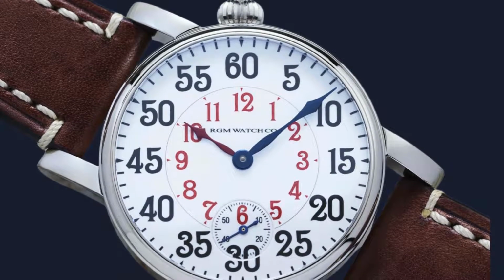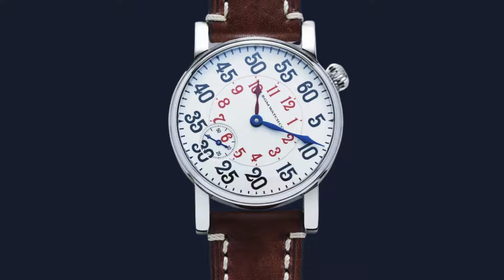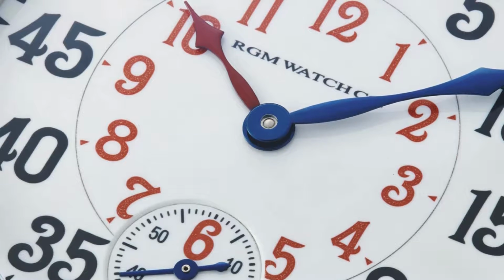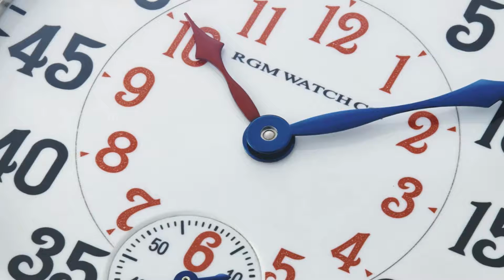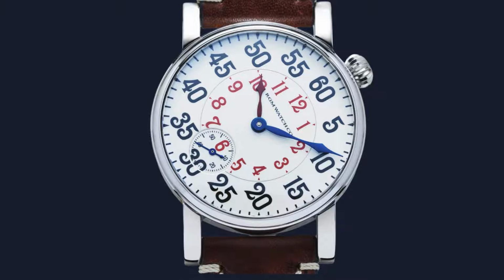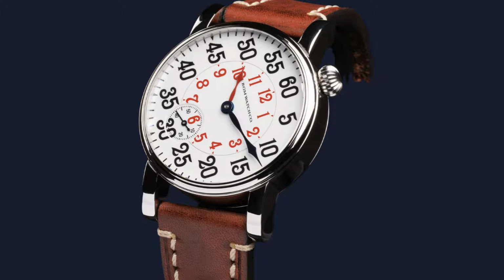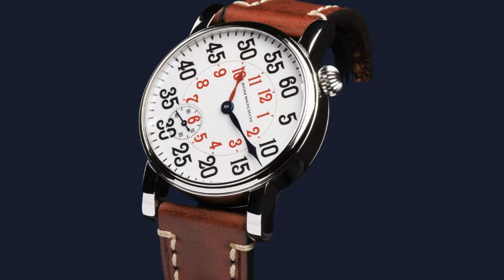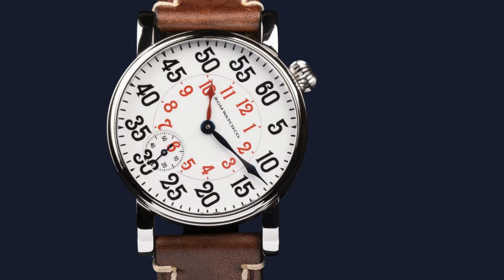RGM Model 222-RR Ferguson Railroad Dial | A True Slice of American Watchmaking History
Microfiber cleaning cloth
12 Slot Leather Watch Box

Ready to buy your first luxury timepiece or expand your collection? The Ultimate Luxury Watch Buying Guide is your must-have roadmap to watch history, mechanics, and expert buying tips. Learn how to choose the perfect watch, avoid costly mistakes, and appreciate the artistry behind every tick.
🚀 Need a Stunning Website or Eye-Catching Design?
We offer professional Website Design & Development, Graphic Design, SEO, and Website Maintenance — everything you need to grow your brand and stand out online.
✅ Modern, custom websites
✅ Engaging graphics & branding
✅ SEO to get you found
✅ Hassle-free site updates & support
📌 Let’s build something amazing together!

The content on this channel is generated with the assistance of Artificial Intelligence (AI) and is intended for informational and educational purposes only. While we strive for accuracy and relevance, the information, opinions, and recommendations presented may not always reflect the most current developments or individual circumstances.

Reviews:
Reviews are on this channel are based  on publicly available information and personal opinions. We do not guarantee the performance, quality, or suitability of any product for your specific needs. Always conduct your own research and verify details before making purchasing decisions.

Tips:
The advice and strategies shared are general in nature and may not be suitable for all situations. No content here should be considered as professional  advice or a substitute for consultation with a qualified expert. We are not liable for any loss or damage resulting from the use or misuse of the information provided.